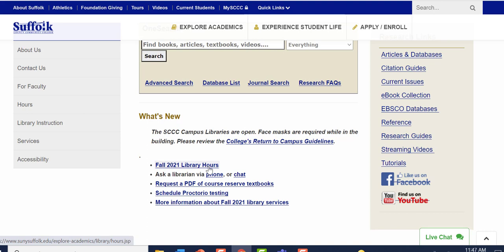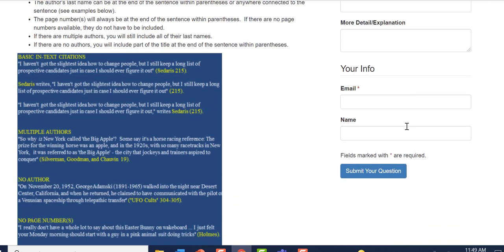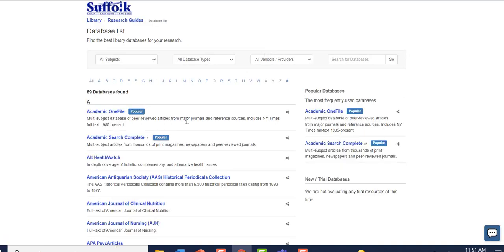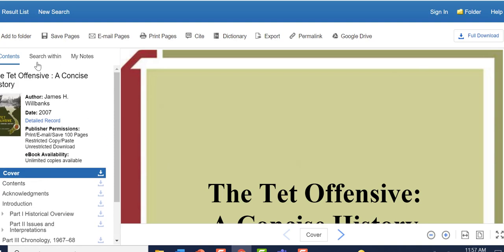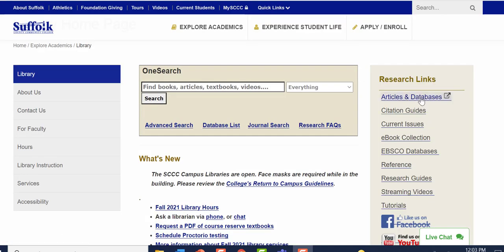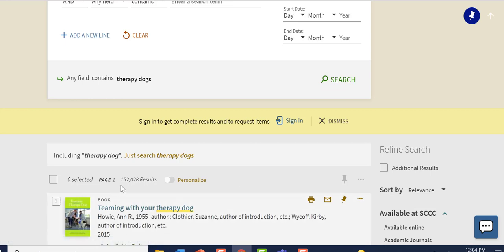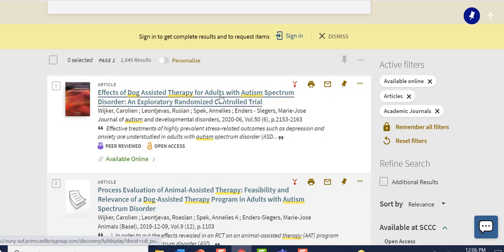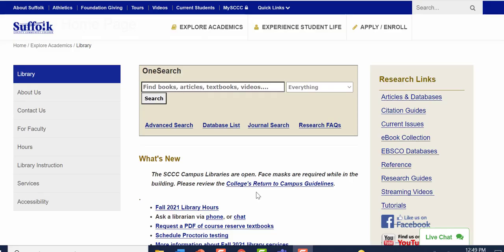College Seminar Library Orientation